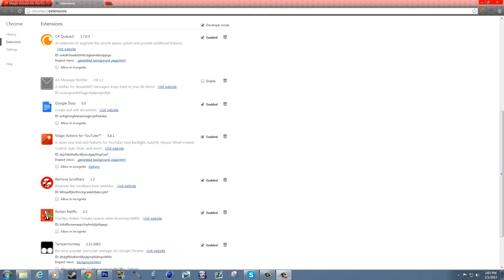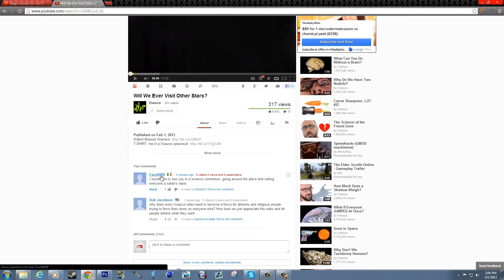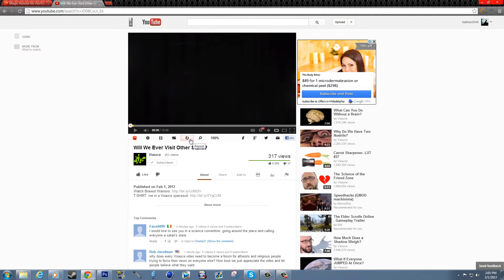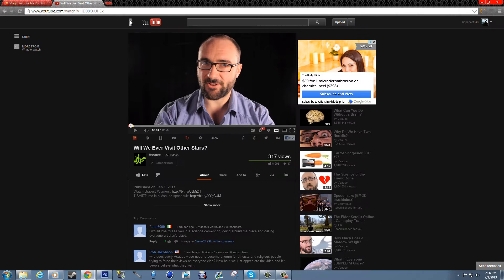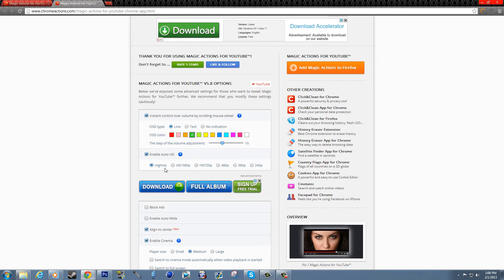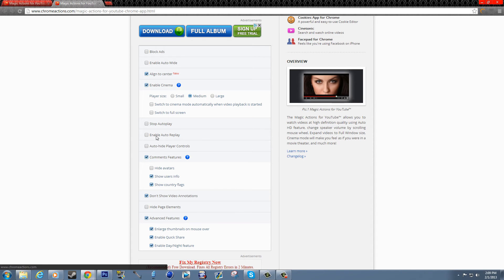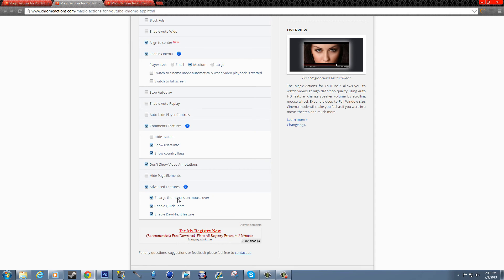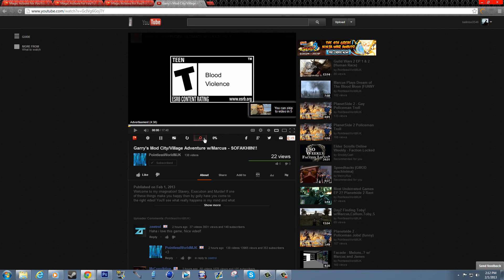Magic Actions Google and Firefox Extension. Get it now!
Hey guys, this is just a short video i made of this extension i just downloaded and since there is no easier way for me to share it with you guys, i figured why not make a video about it. The app adds lots of features that make dealing with the new YouTube Layout a lot more fun.